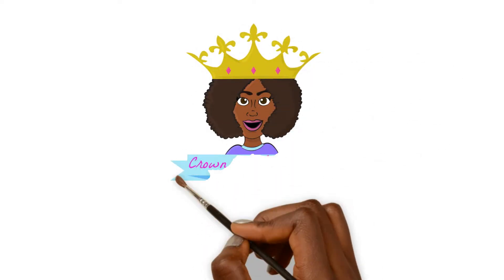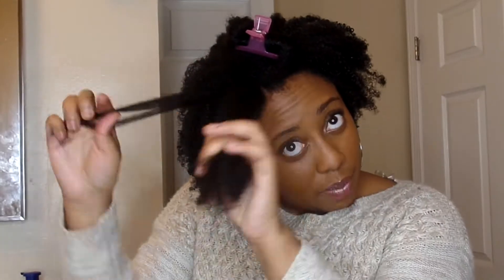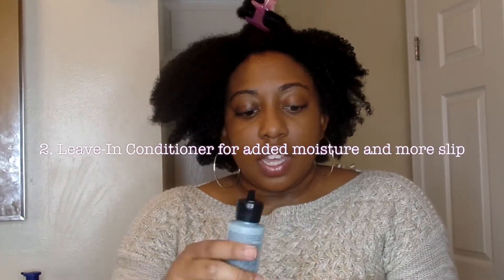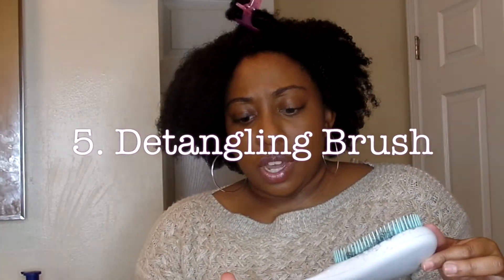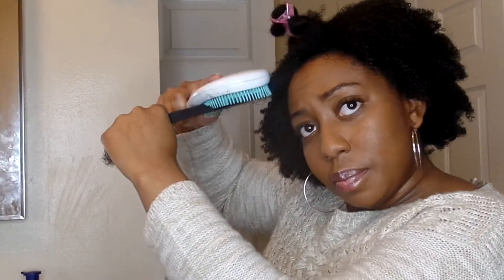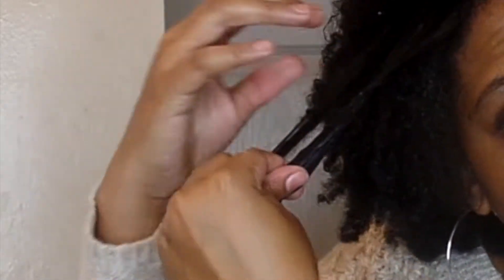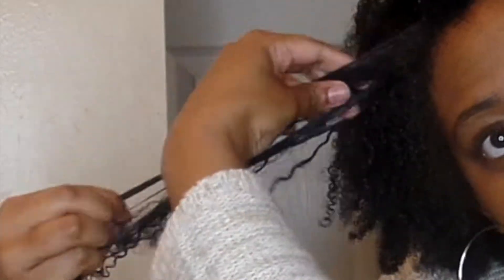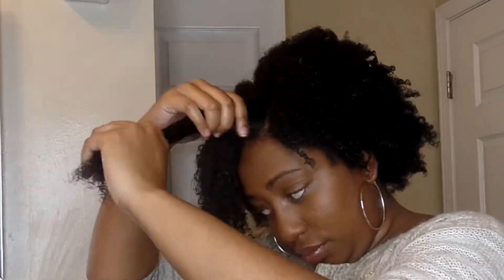Natural Hair: Wash and Go! (Dry) My First one!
Hey Queens! This is a detailed rundown of my experiment with a wash and go. I never thought I'd love my curls so much, I'm such a braid out girl. I decided to embrace my shrinkage on my Crown of Beauty!